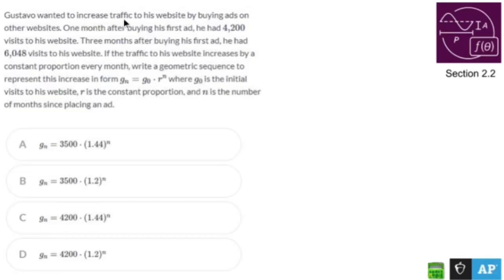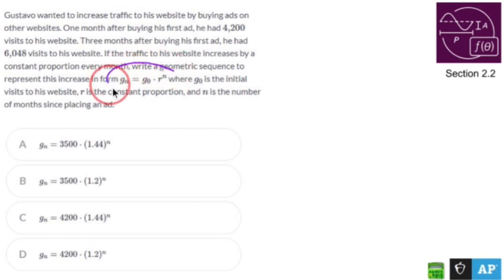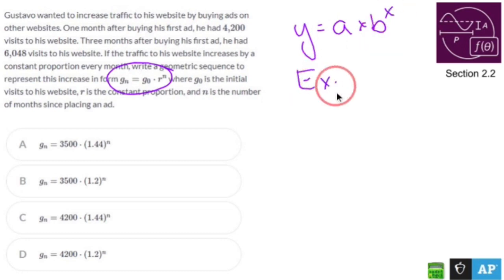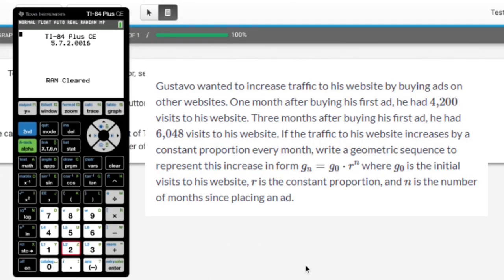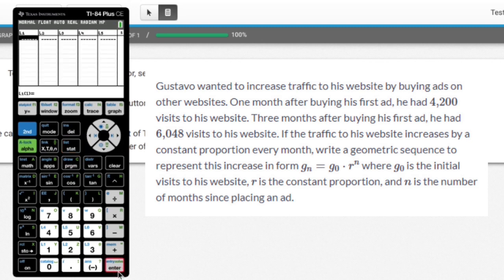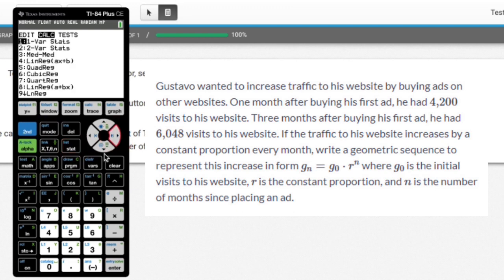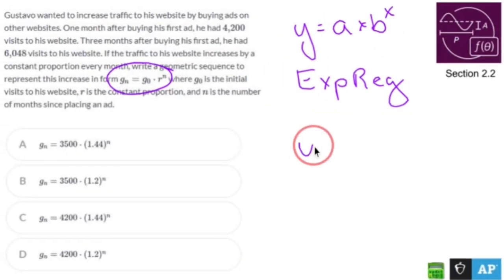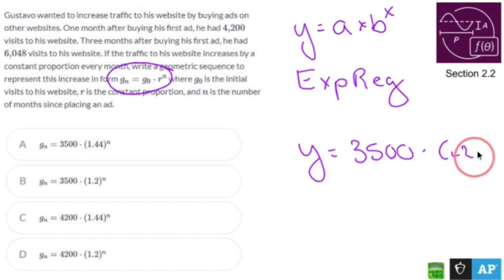AP Precalculus Section 2.2 Example: TI-84+ Calculator to Find Exponential Regression (Formula)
To find an exponential regression model on a TI-84+ calculator given two points, follow these steps:

1. **Enter Data:**
   - Press the `STAT` button.
   - Enter your x-values into a list in L1 and y-values into another list in L2.

2. **Set Up Exponential Regression:**
   - Go back to the main screen by pressing `2nd` and then `MODE` to access the home screen.
   - Press `STAT` again, then scroll right to the `CALC` menu.

3. **Choose Exponential Regression:**
   - Scroll down or up to find and select `ExpReg` (exponential regression) from the list. Press `ENTER`.

4. **Select Lists:**
   - The calculator will prompt you for the input lists. Enter the lists where your data is stored (e.g., L1 for x-values and L2 for y-values).
   - Press `ENTER` after entering the lists.

5. **View Results:**
   - The calculator will display the regression equation of the form \(y = ab^x\). The values of \(a\) and \(b\) are the coefficients of the regression model.

6. **Interpret the Equation:**
   - The equation will help you predict \(y\) for a given \(x\) based on the exponential model you've obtained.

Remember that exponential regression might not be the best fit for all data sets. Verify the appropriateness of your model by examining the correlation coefficient (r) and considering the context of your data.

1.1 Change in Tandem
1.2 Rates of Change
1.3 Rates of Change in Linear and Quadratic Functions
1.4 Polynomial Functions and Rates of Change
1.5 Polynomial Functions and Complex Zeros
1.6 Polynomial Functions and End Behavior
1.7 Rational Functions and End Behavior
1.8 Rational Functions and Zeros
1.9 Rational Functions and Vertical Asymptotes
1.10 Rational Functions and Holes
1.11 Equivalent Representations of Polynomial and Rational Expressions
1.12 Transformations of Functions
1.13 Function Model Selection and Assumption Articulation
1.14 Function Model Construction and Application
2.1 Change in Arithmetic and Geometric Sequences
2.2 Change in Linear and Exponential Functions
2.3 Exponential Functions
2.4 Exponential Function Manipulation
2.5 Exponential Function Context and Data Modeling
2.6 Competing Function Model Validation
2.7 Composition of Functions
2.8 Inverse Functions
2.9 Logarithmic Expressions
2.10 Inverses of Exponential Functions
2.11 Logarithmic Functions
2.12 Logarithmic Function Manipulation
2.13 Exponential and Logarithmic Equations and Inequalities
2.14 Logarithmic Function Context and Data Modeling
2.15 Semi-log Plots
3.1 Periodic Phenomena
3.2 Sine, Cosine, and Tangent
3.3 Sine and Cosine Function Values
3.4 Sine and Cosine Function Graphs
3.5 Sinusoidal Functions
3.6 Sinusoidal Function Transformations
3.7 Sinusoidal Function Context and Data Modeling
3.8 The Tangent Function
3.9 Inverse Trigonometric Functions
3.10 Trigonometric Equations and Inequalities
3.11 The Secant, Cosecant, and Cotangent Functions
3.12 Equivalent Representations of Trigonometric Functions
3.13 Trigonometry and Polar Coordinates
3.14 Polar Function Graphs
3.15 Rates of Change in Polar Functions

/ nickperich

Nick Perich
Norristown, Pa